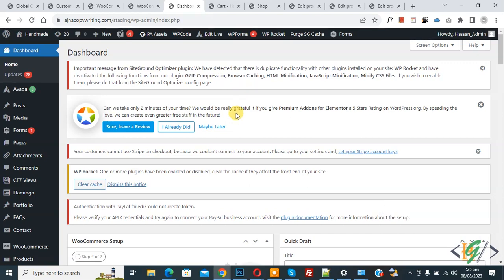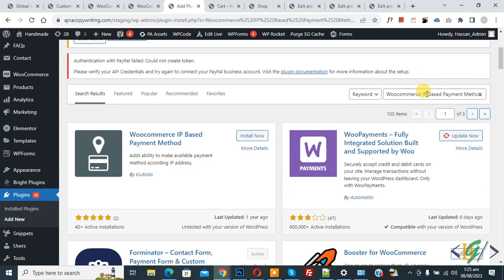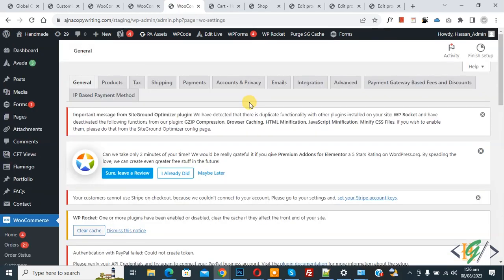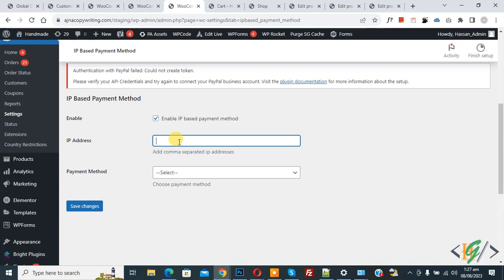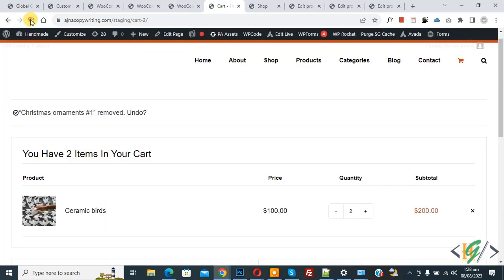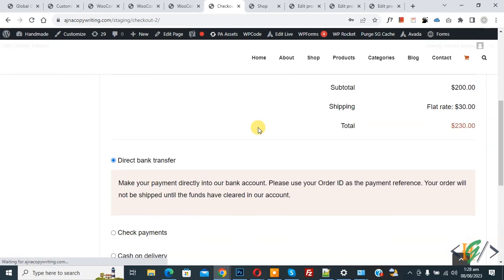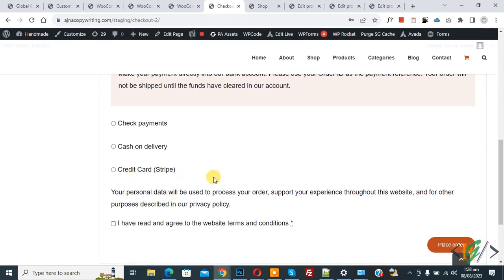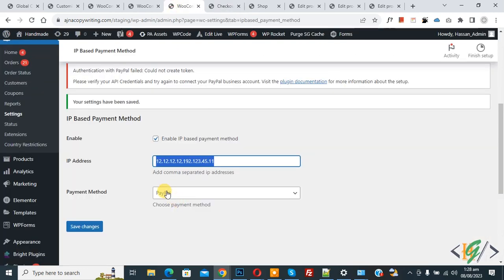How to Enable Paypal Payment Gateway for Specific IP Address / Addresses using Plugin in WooCommerce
In this woocommerce tutorial for beginners you will learn how to enable paypal payment method for specific ip address using plugin " Woocommerce IP Based Payment Method " in wordpress website. So paypal payment option only show to specific ip's address users in checkout page.